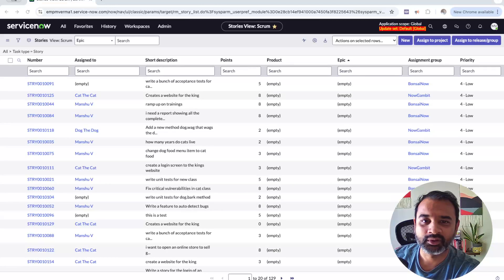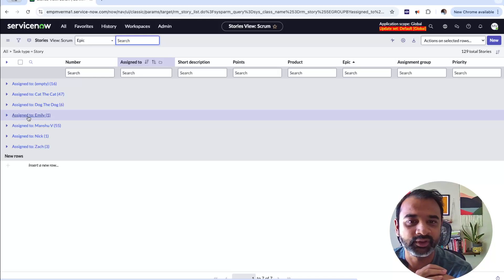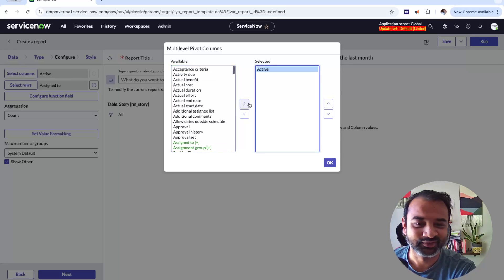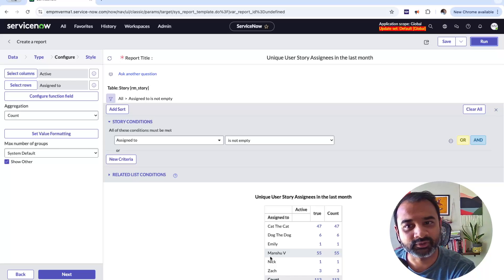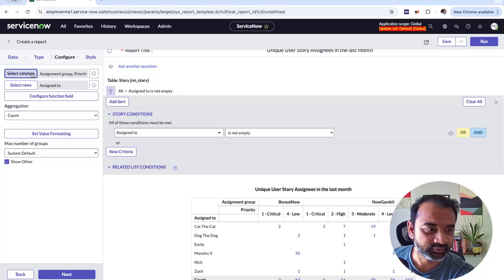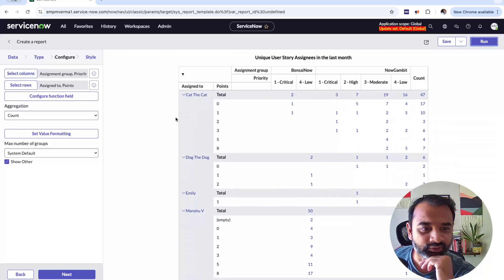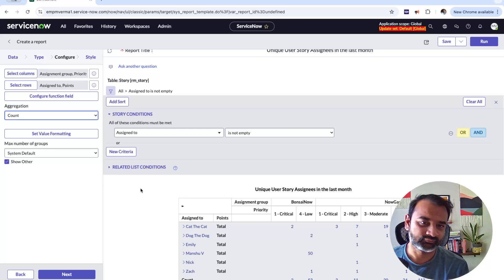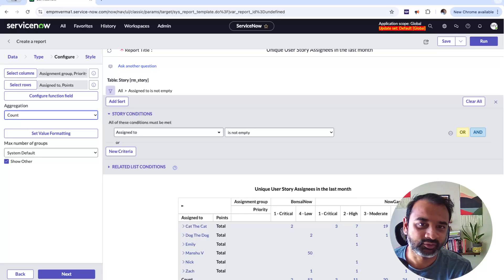How to Create a Multi-Level Pivot Report in ServiceNow: Step-by-Step Guide!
Learn how to create powerful multi-level pivot reports in ServiceNow with this step-by-step tutorial.

Whether you're new to ServiceNow reporting or looking to enhance your skills, this guide will help you master the process of building complex, dynamic reports that give you deeper insights into your data.